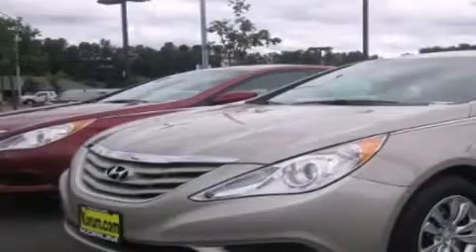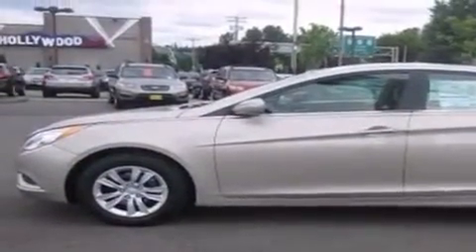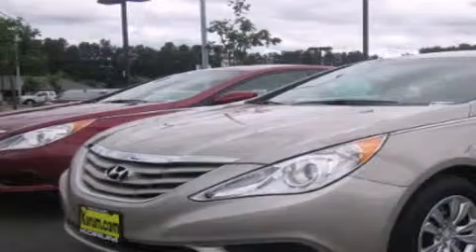2012 Hyundai Sonata Puyallup WA 98371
We are proud to present this 2012 Hyundai Sonata .

 Year : 2012

 Make : Hyundai

 Model : Sonata

 Engine : 2.4L 4CYL

 Trans . : Automatic

 Exterior : Camel Pearl

 Miles : 25

 Interior : Beige

 100 River Road

 2012 Hyundai Sonata Puyallup WA